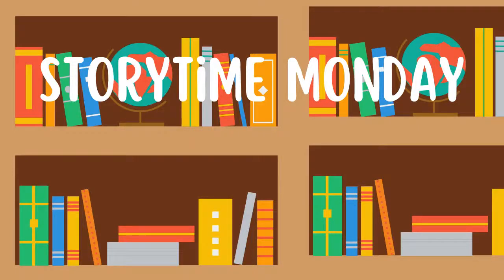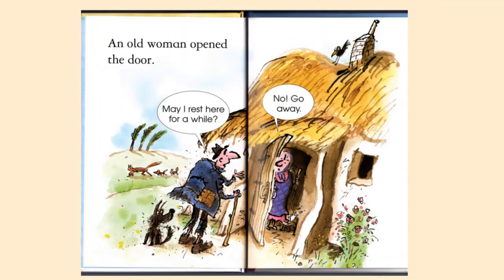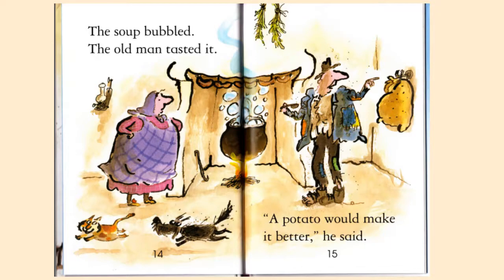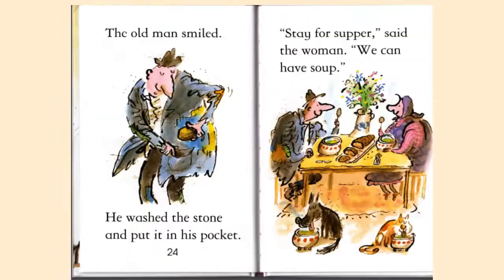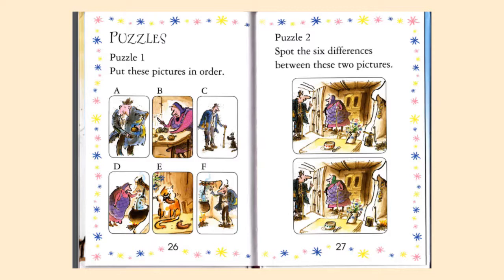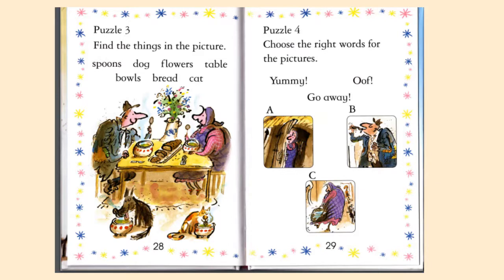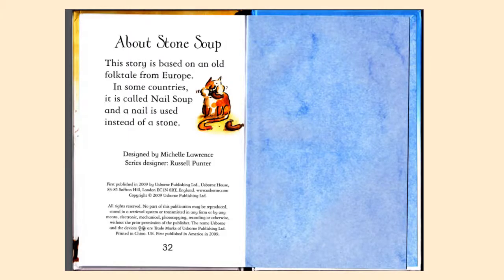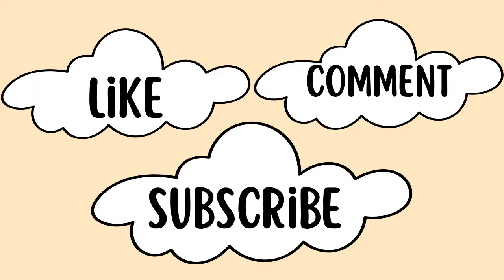Audiobook | Stone Soup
Today I will be reading " Stone Soup."

If you would like to request a certain book for storytime, then feel free to email me the name of your book and a photo of you for a shoutout during Storytime Monday.